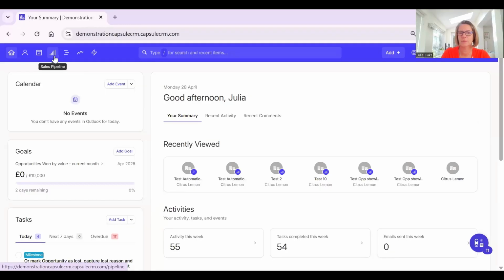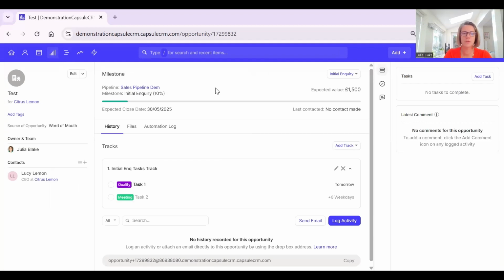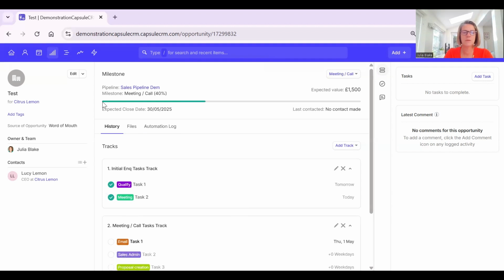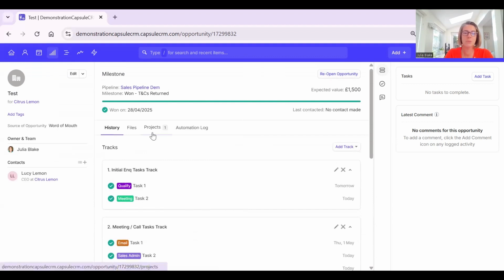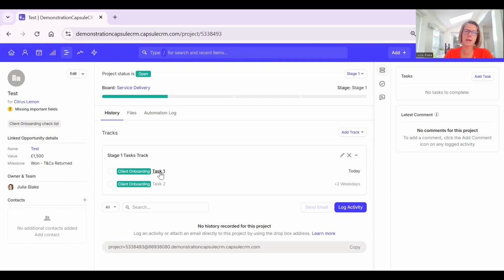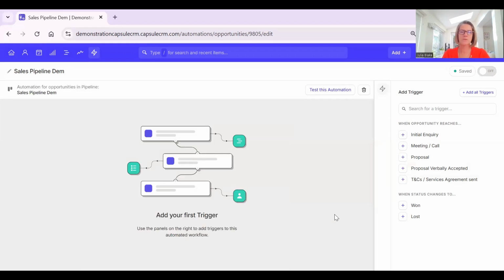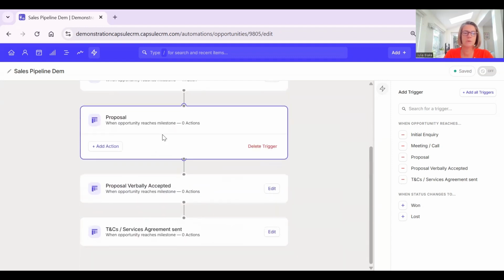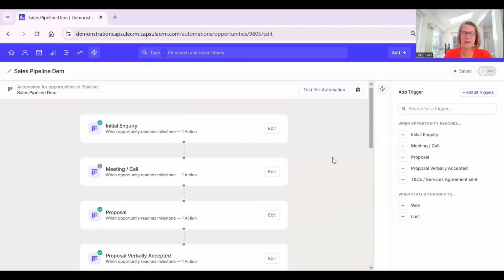Simple Automations in Capsule CRM - what they do and how to set them up!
Capsule CRM is great for service-based businesses, consultants and solepreneurs - and we LOVE it on this channel!

The Growth plan offers automations (if you're not on that and want to be then contact me as all my clients get an upgrade with 50% off for the first 3 months!).

In this video we look at what a simple automation can do in the pipeline and projects area, and I show you how to set it up :)

I offer a CapsuleCRM complimentary check in to exisiting users, you can book yours

If you'd like to have a chat about whether Capsule would be a good CRM to help you in your business then find a time which works for you by clicking

- More revenue
- Reduced costs